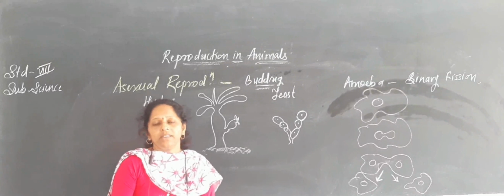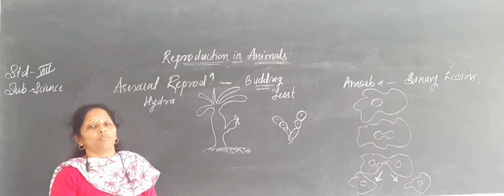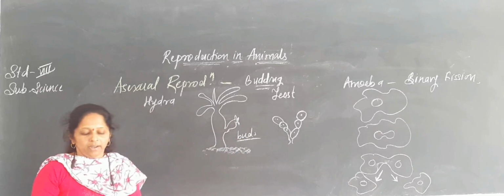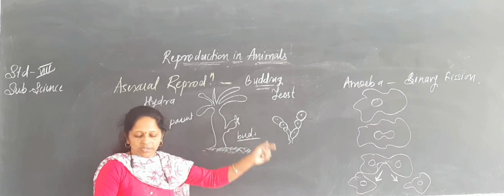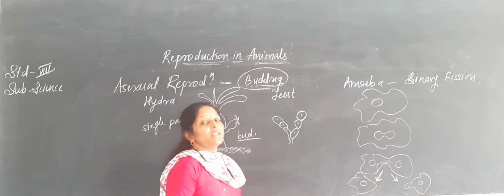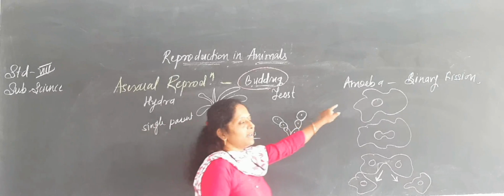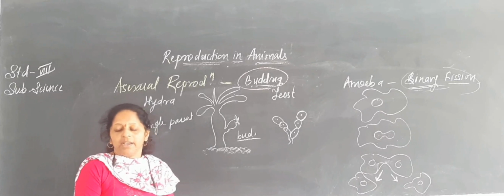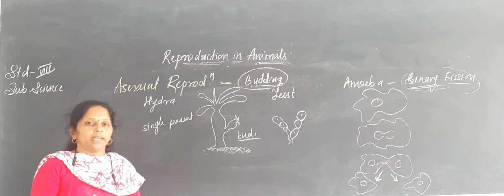Science: Reproduction in Animals Session III (By Smt S.K.Patil)